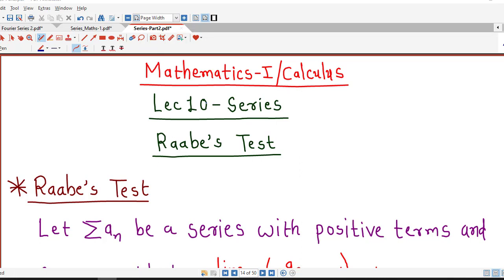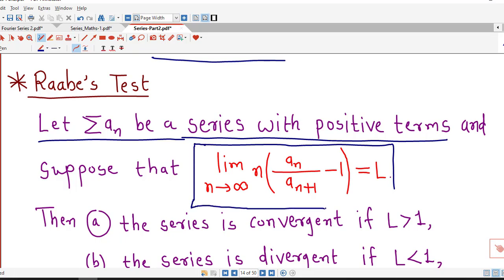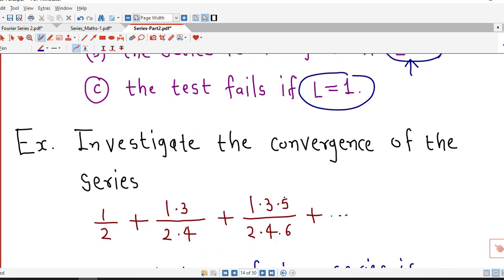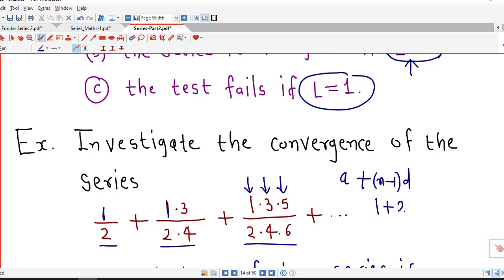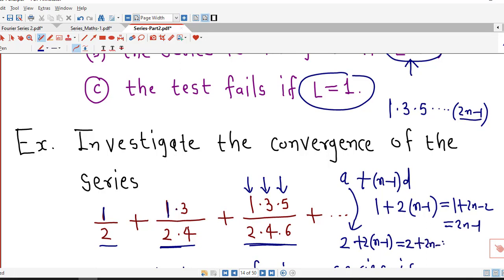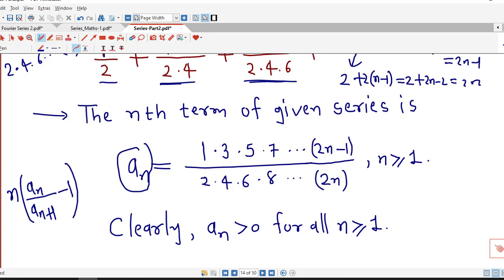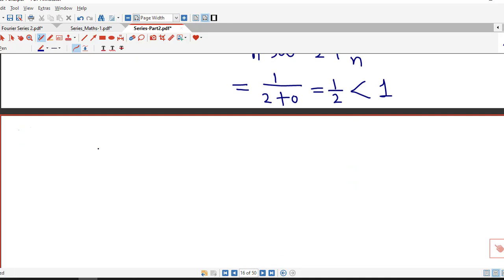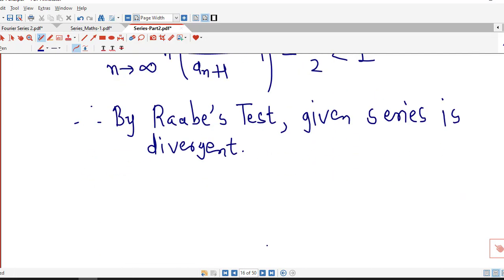Lec10/Series/The Raabe's Test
In this lecture,  we discuss convergence of series using Raabe's test.